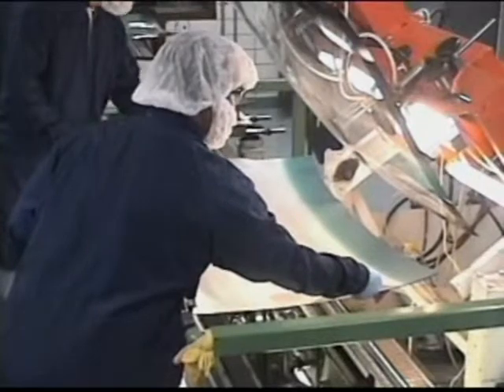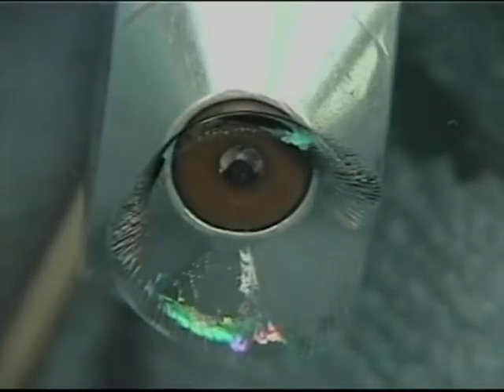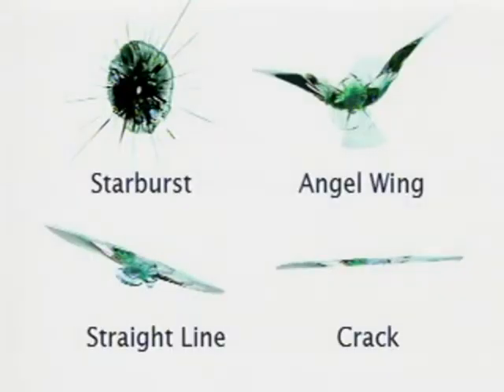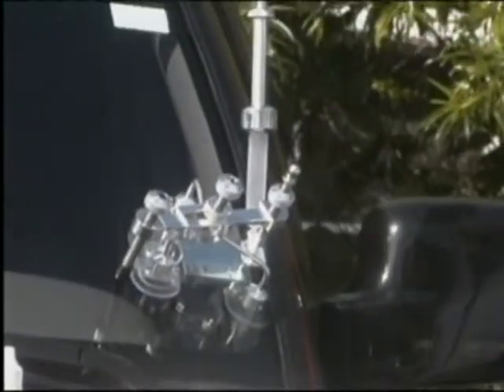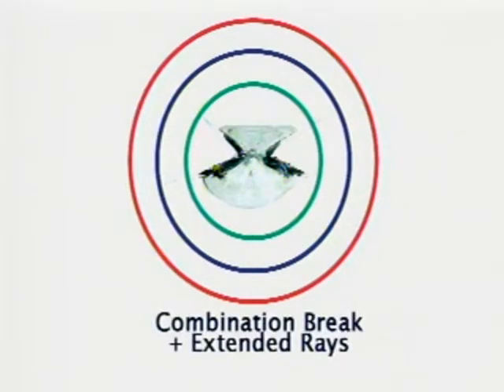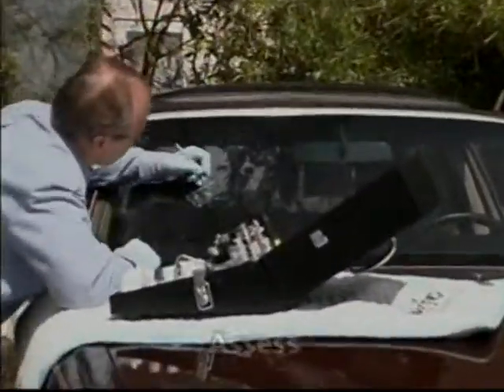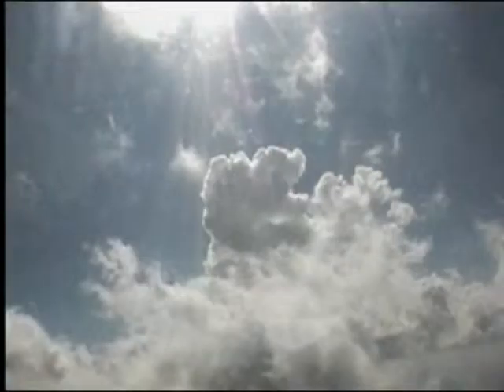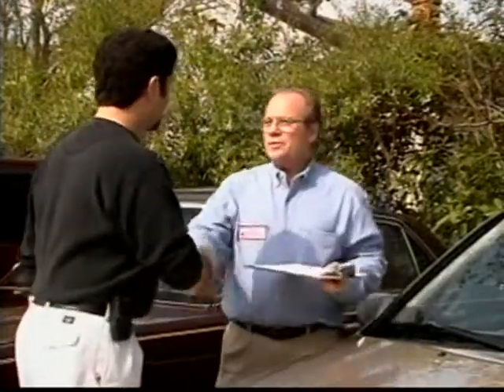Windshield Repair(consumers).mpg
Rock chip repair video and information